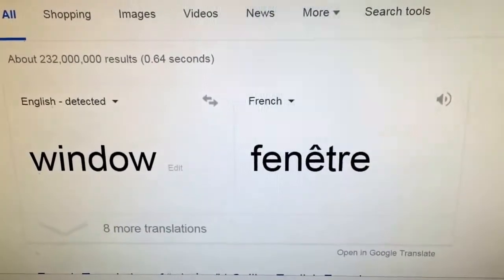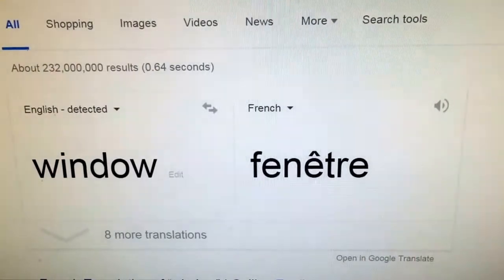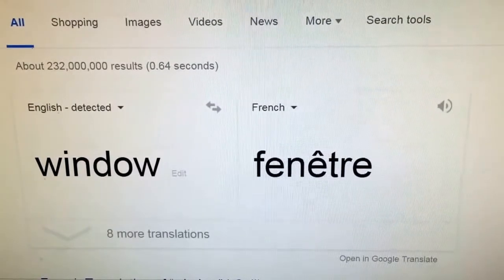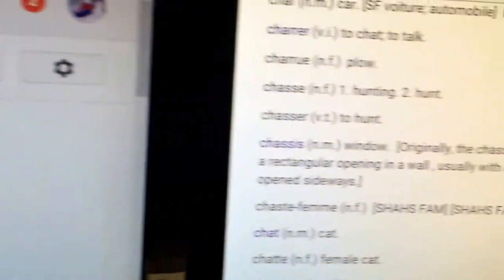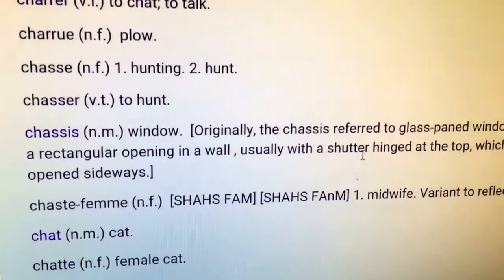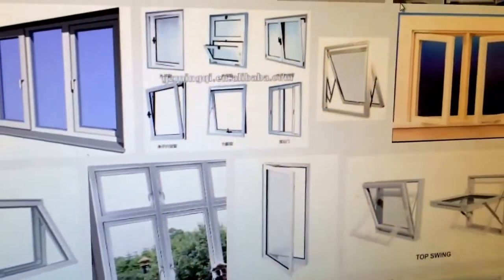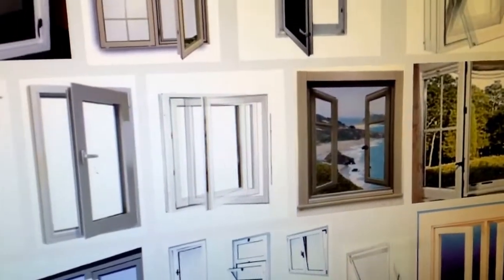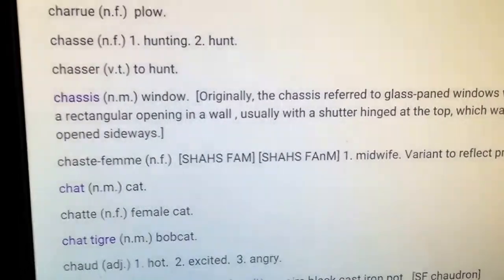The difference between a fenêtre and a châssis